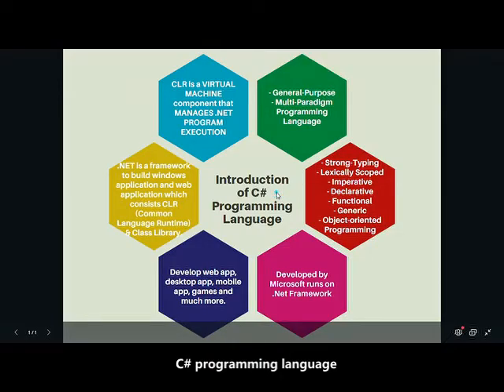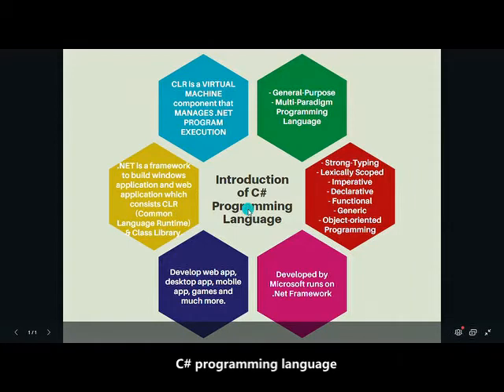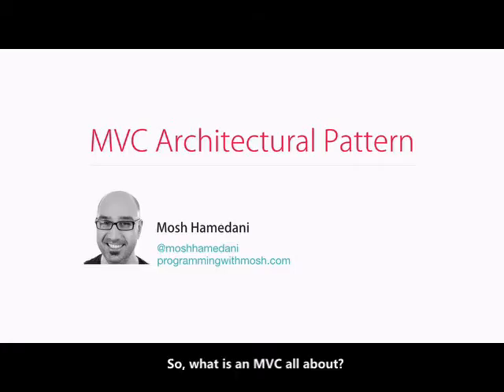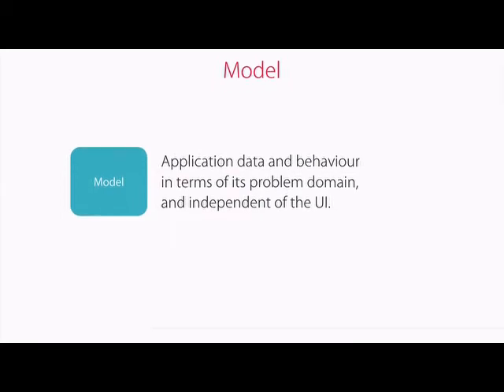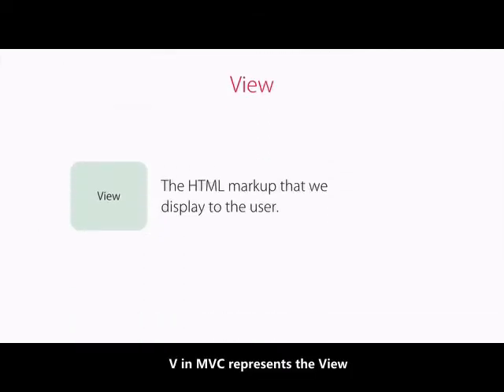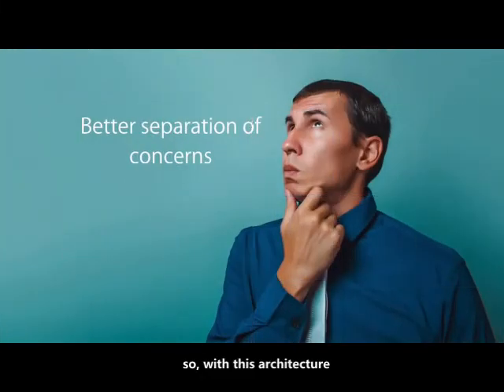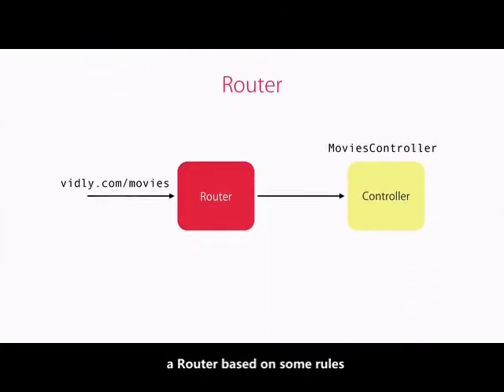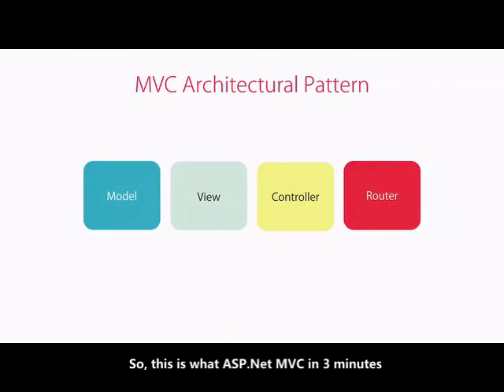Topic 1 Part 2 Introduction to C# Programming